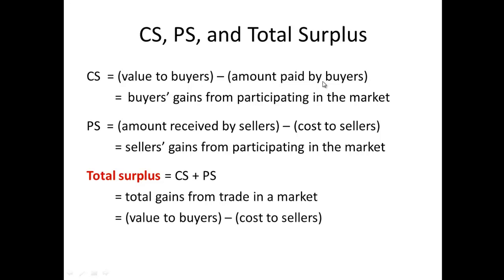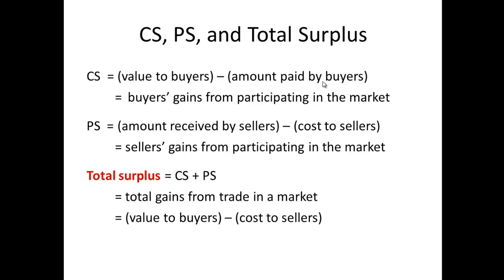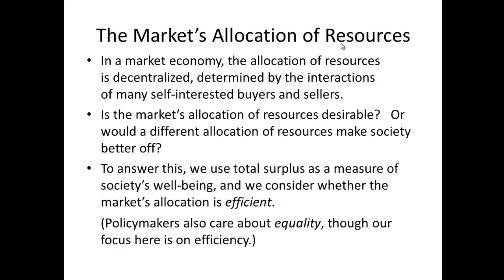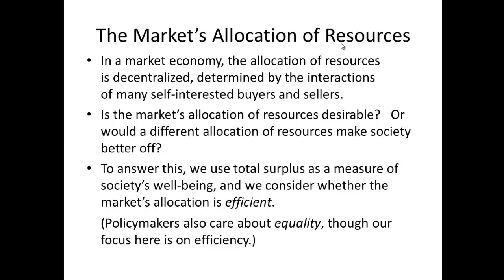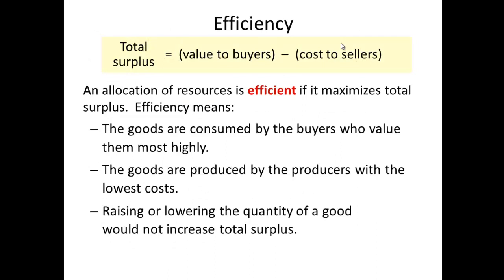Micro Chapter 7 Total Surplus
Micro Chapter 7 segment on total surplus and market efficiency analysis